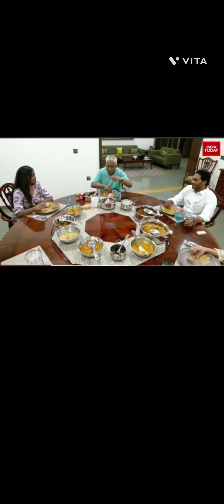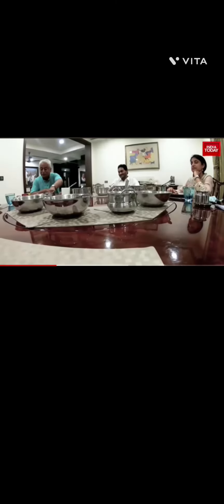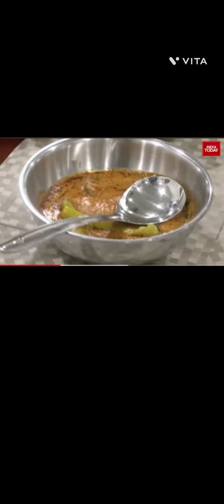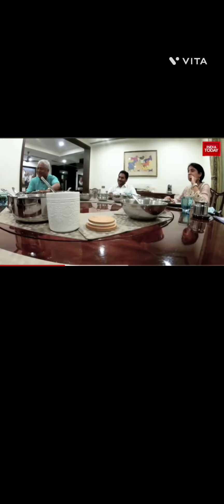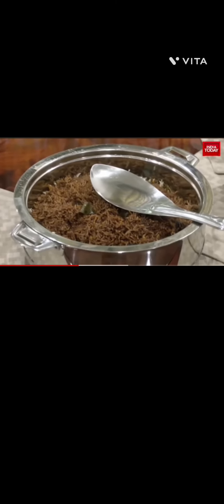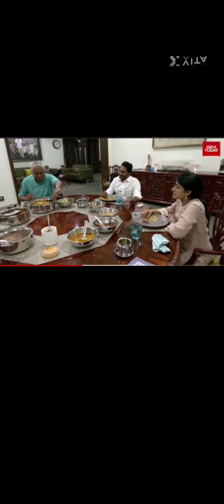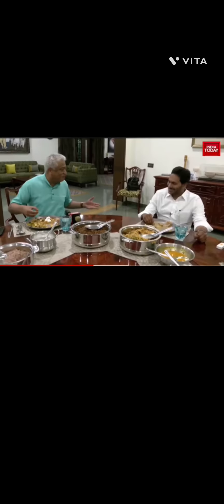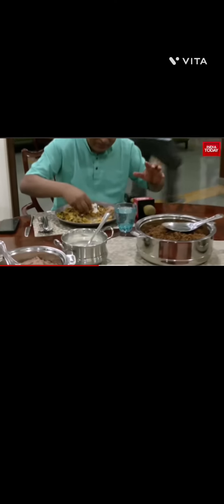మనకేమో పిచ్చి సరుకులు ,పిరం ధరలు పప్పు కూడు తినాలంటే భయం ధరలు